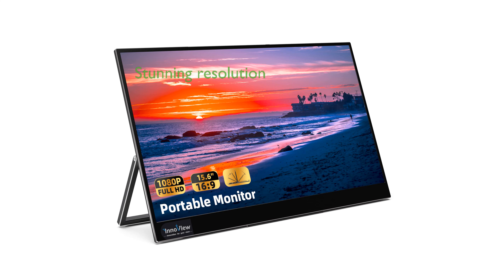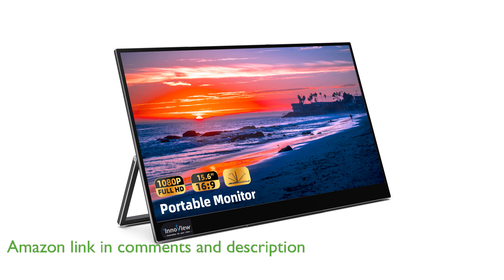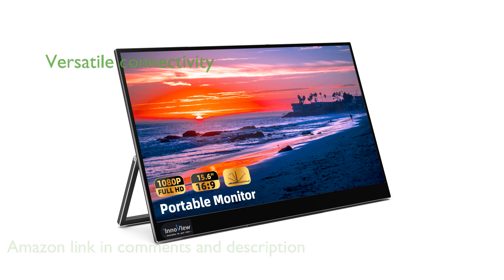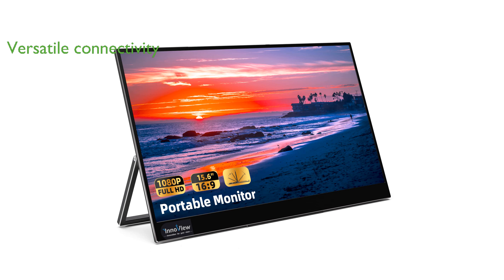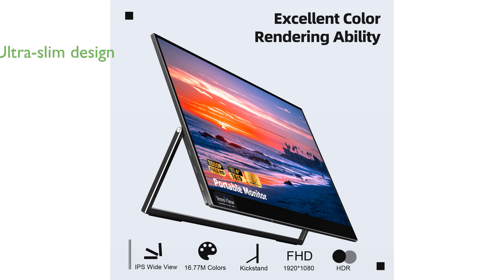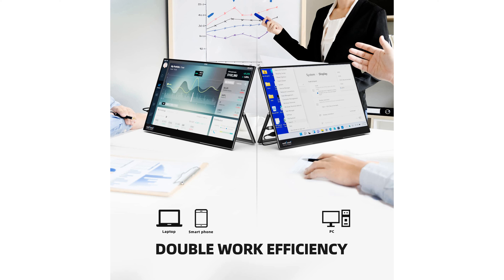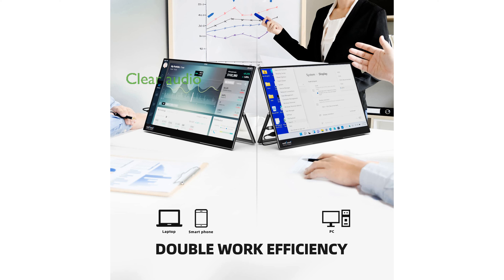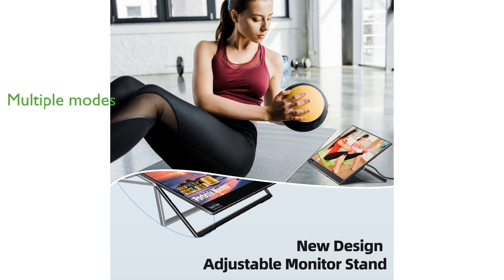REVIEW (2025): InnoView 15.6" FHD Portable Monitor. ESSENTIAL details.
The InnoView 15.6 Inch FHD Portable Monitor offers a stunning 1920 x 1080 resolution and a 1000:1 contrast ratio, making it perfect for both work and entertainment.

This monitor is highly versatile with dual fully functional USB-C ports and an HDMI port, allowing seamless connectivity with a wide range of devices including laptops, PCs, Macs, smartphones, gaming consoles, and more.

Designed with portability in mind, the InnoView monitor is ultra-slim and lightweight, featuring a 0.22 inch profile and weighing only two pounds, making it easy to carry along with your laptop or tablet.

The built-in dual speakers provide clear and rich audio, while the high-quality IPS screen with low blue light technology ensures a comfortable viewing experience and reduces eye strain.

With multiple viewing modes such as duplicate, extend, span, and rotate, this monitor enhances productivity and is ideal for presentations, meetings, and multitasking.

The adjustable kickstand allows you to easily change the viewing angle, height, and orientation, providing a flexible and comfortable setup for any environment.